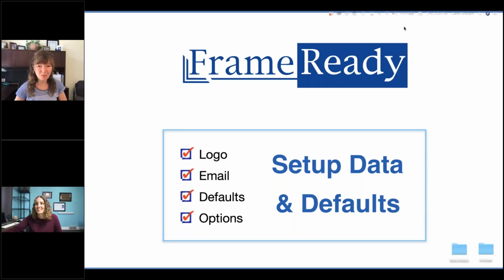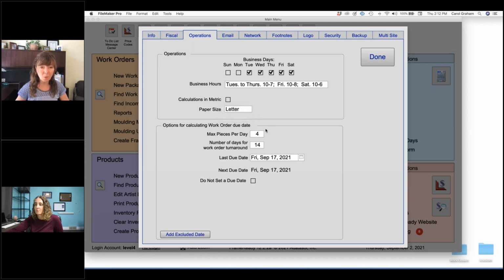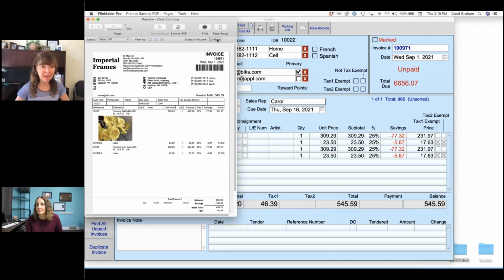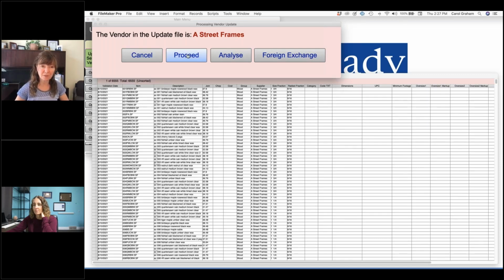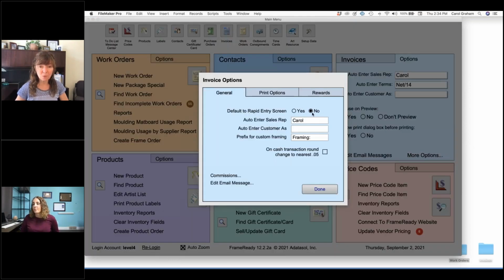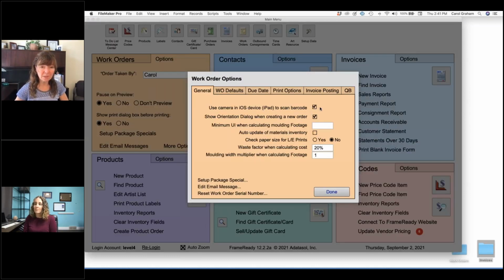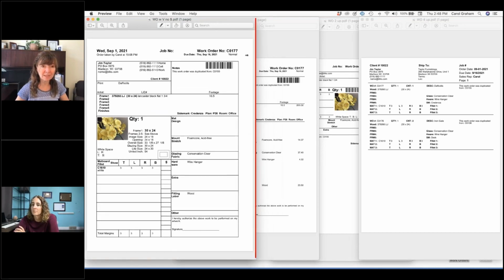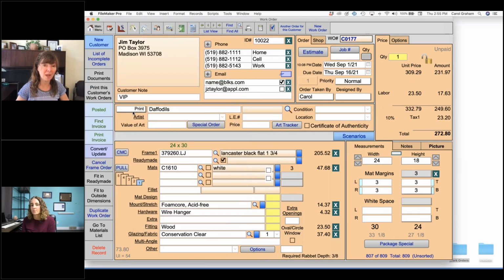Setup Data and Defaults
Webinar recorded September 2021

00:10 - Handout - how to use it

01:17 - Steps to start using FrameReady
02:39 - How to lock price to match your old price

03:30 - Setup Data
03:45 - Info tab
04:35 - Fiscal tab
05:32 - Operation tab
08:40 - Email tab
09:30 - Footnotes tab
10:55 - Logo tab
13:35 - Backup tab

15:59 - POLL - How confident are you using FrameReady?

17:43 - Files used most when learning FrameReady

18:11 - Vendors installed
18:44 - how to remove a vendor
18:53 - how to add a vendor
20:08 - knowing which vendors need to be updated
20:37 - faster updates with Process Unattended
22:08 - Canadian Users - update Vendor Matrix Codes for retail prices
22:52 - Notes *NEW - alerts about vendor updates

23:43 - Invoice Options
23:50 - Sales Rep, Terms, Print
26:20 - More Options…
28:04 - 3 different Invoice styles
30:30 - Print Options

31:26 - POLL - Which default will you put into practice that you aren't currently using?

32:11 - Work Order Options
32:21 - Sales Rep, Print
32:51 - More Options…
32:55 - General tab
37:00 - WO Defaults tab
39:01 - Print Options
39:07 - Printed work order with vertical lines, no prices
39:43 - printed work order no vertical lines, with prices
40:07 - half page order, 2 per page
40:49 - 4 orders per page
41:10 - how to print 4 per page work order
41:40 - Art ID tags
41:53 - how to select the print options

43:28 - Edit Email Messages

44:10 - Work Order screen
44:20 - Location field for production flow
45:28 - Type of Artwork